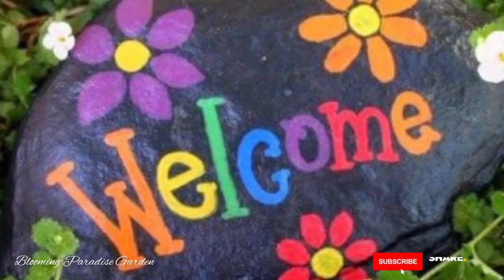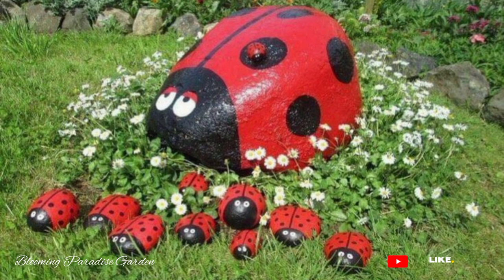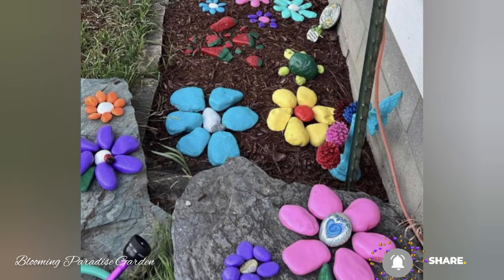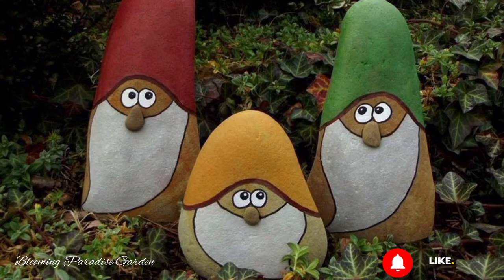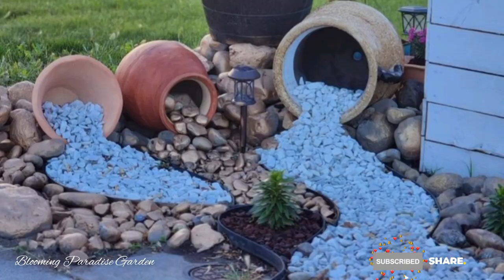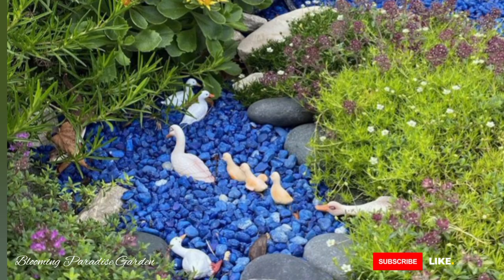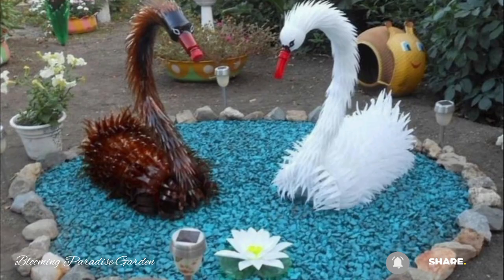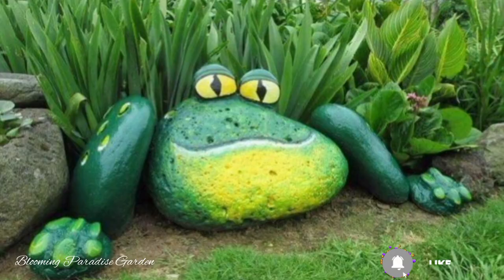DIY Rock Garden Ideas | Mini Panting Stone Vegetable Flower & Ladybird Shape | How to Rock Panting.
DIY Farm Diorama with mini
house of animalsmini water
pump supply for animals #5 |

rock garden
rock garden chandigarh
rock garden ideas
rock garden naat
rock garden ideas for small
space
rock garden motu patlu
rock garden model for
school project
rock garden design
rock garden song
rock garden project
diy rock garden
diy rock garden ideas
diy rock garden front yard
diy rock garden bed
diy rock garden on slope
diy rock garden edging
diy rock garden fountain
diy rock garden designs
diy rock garden border
diy japanese rock garden
how to decorate stones
with paint
garden rock painting ideas
how to paint stones for garden
rock painting for garden
stone painting ideas
stone painting for kids
stone painting easy
stone painting scenery
stone painting cartoon
stone painting for beginners
stone painting ladybug
stone painting shivangi sah
stone painting with poster
colours
stone painting animals
rock painting
rock painting ideas
rock painting for beginners
rock painting tutorial
rock painting for kids
rock painting ideas for
beginners
rock painting easy
rock painting scenery
rock painting animals
rock painting 101
rock painting flowers
rock painting flowers tutorial
rock painting flowers ideas
rock painting flowers easy
rock art flowers
rock painting very easy
rock painting vegetables
rock painting veggies
rock painting animals
rock painting animals easy
rock painting animal ideas
cave painting animation
cave painting animation
firelight
rock painting tutorial animal
rock art animation
how to rock painting
techniques
how to rock painting ideas
how to do rock painting
how to paint rock chips on car
how to paint rock texture
how to paint rock wall
how to make cave paintings
how to paint cave
how to do mandala rock
painting
diy garden art ideas diy garden art
diy garden artificial grass
diy garden art projects
diy garden art pole
diy garden art from junk
diy garden art flowers
diy garden decor ideas
diy garden decor
diy garden sculpture
rock art ideas
rock art ielts listening
rock art in got talent
rock art and design
rock art painting
rock art painting ideas
rock art in pakistan
rock art ideas easy
rock art and craft
rock art in india
diy painted rocks
diy painted rocks for garden
diy painted rock ideas
diy painted rock turtle
diy painted rocking chair
diy painted rock photo holder
hand painted rock texture
how to make painted rocks
hand painted rocks
how to make painted roc
waterproof